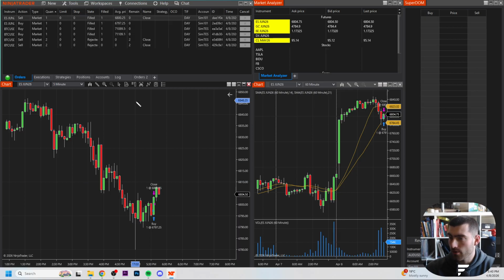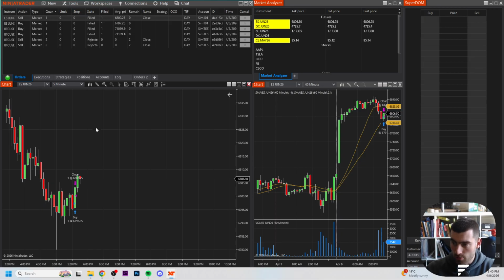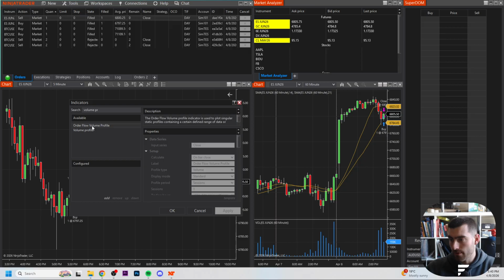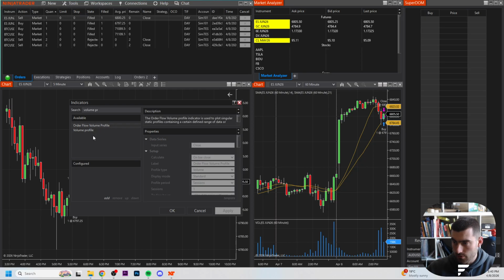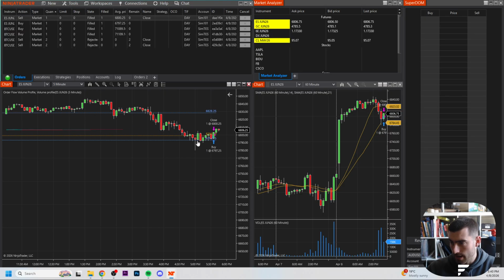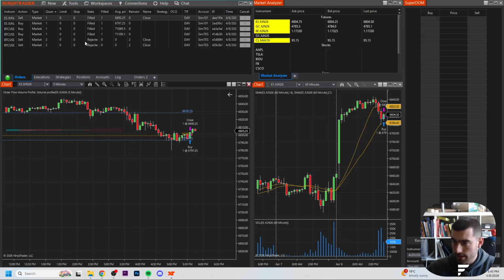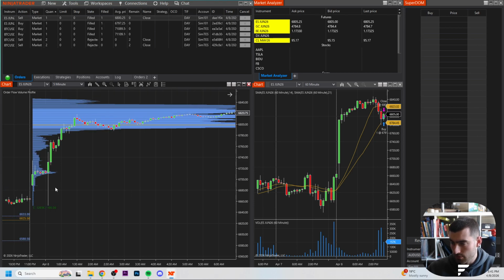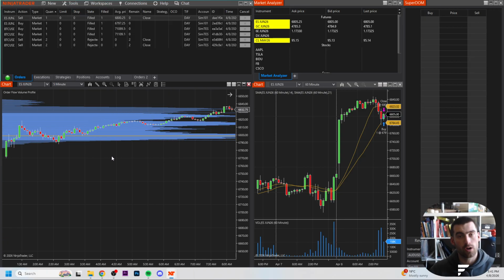How to Add VOLUME PROFILE on NinjaTrader (Easy Guide 2026)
How to Add VOLUME PROFILE on NinjaTrader (Easy Guide 2026) – in this beginner-friendly guide, you’ll learn exactly how to add the Volume Profile on NinjaTrader. This tutorial explains how to apply Volume Profile to your charts, interpret high-volume nodes, low-volume areas, and use this insight to make better trading decisions. Perfect for beginners who want a clear, step-by-step method to add Volume Profile on NinjaTrader in 2026.